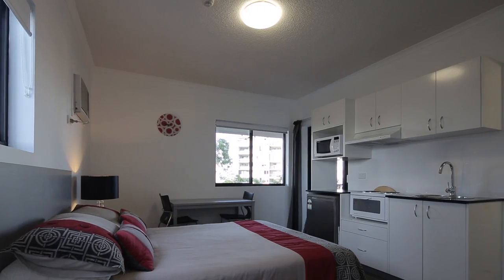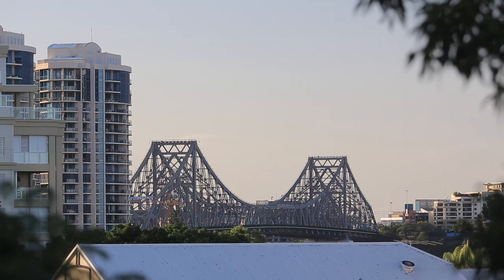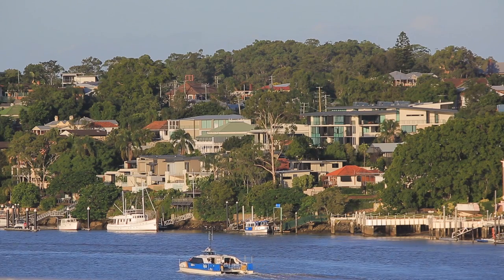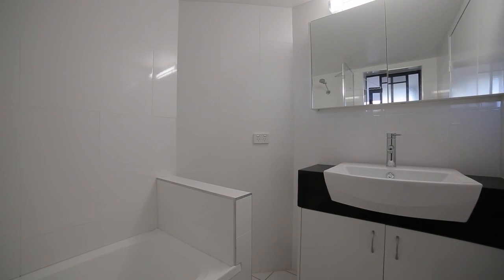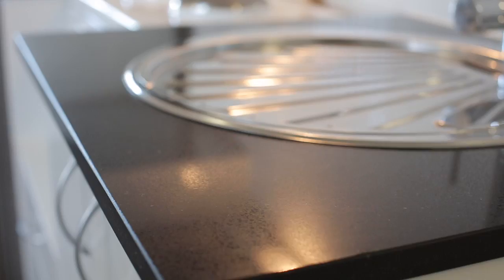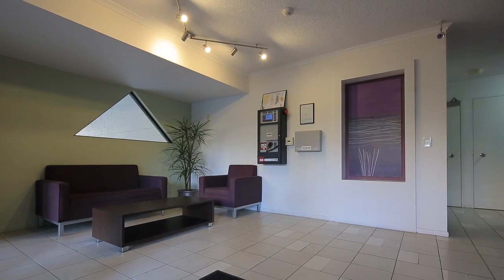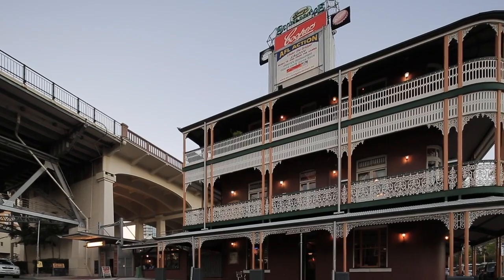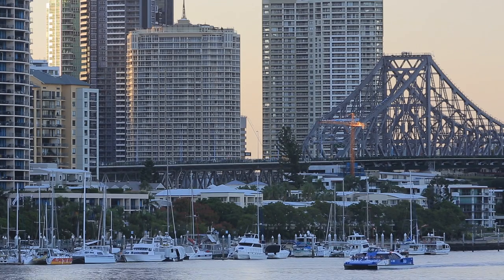19/75 Thorn Street - Kangaroo Point (4169) Queensland by Benjamin Williams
Apartment #19 in the boutique&nbsp;Alexander Riverview Apartments is a stylish studio suite&nbsp;ideally located in riverside Kangaroo Point.&nbsp;With a fabulous North/Easterly aspect&nbsp;featuring River, Story Bridge&nbsp;&amp; City skyline views, this apartment would make a fantastic addition to any property portfolio whether you are seeking a mid-week Inner City base for work or are savvy investors looking for great rental yields.
&nbsp; Other features include:

&middot;Stylish interior&nbsp;&amp; Sold Furnished with a modern inventory
&middot;Spacious entertainers balcony among the treetops
&middot;A bright &amp; breezy elevated position in complex on level 4 of 5
&middot;Air-conditioning, Kitchenette, Large amount of internal storage
&middot;1 car space in secure level parking
&middot;Easy to&nbsp;lease furnished @ $385-$395 per week (long term)

Alexander Riverview Apartments is a secure complex with&nbsp;Pool, Lift, CCTV&nbsp;&amp; Intercom.
A cracking location with the Riverside, boardwalk&nbsp;&amp; CBD on your doorstep. You can simply leave the car at home with it being only a short 300m stroll to Mowbray Park City Cat Terminal or just 350m to Shops, Cafes &amp; Bus.
Available with vacant possession.
This apartment must be sold on Auction Day Saturday 27th April to finalise Estate.
AUCTION 10AM SATURDAY 27TH APRIL &ndash; RAY WHITE PROPERTY CENTRE, 62 MERIVALE ST, SOUTH BRISBANE (OPPOSITE BRISBANE CONVENTION CENTRE).
Please contact Sales Agent Benjamin Williams on 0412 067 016 for any queries or to arrange an inspection.